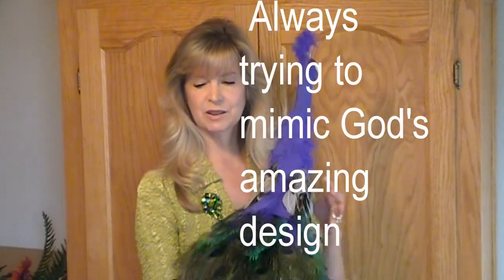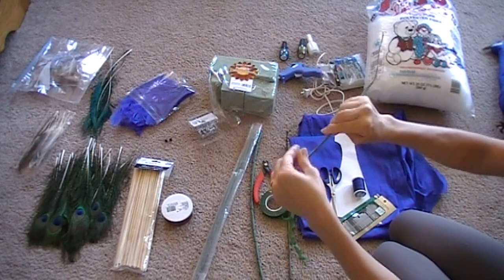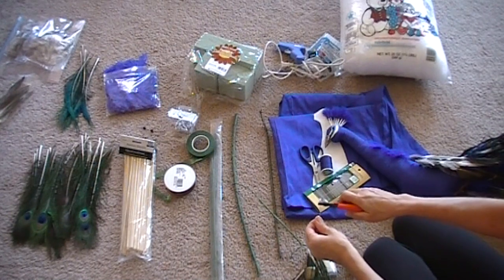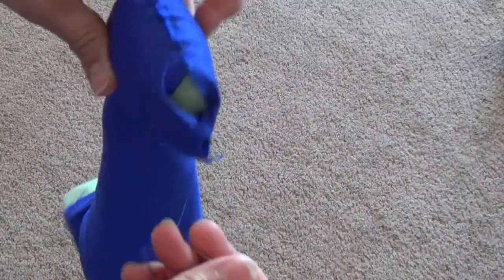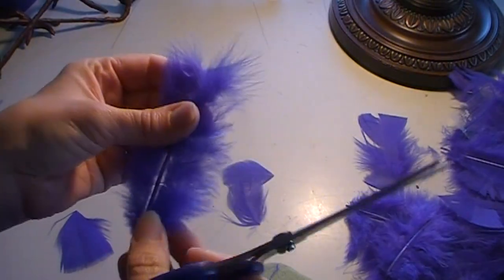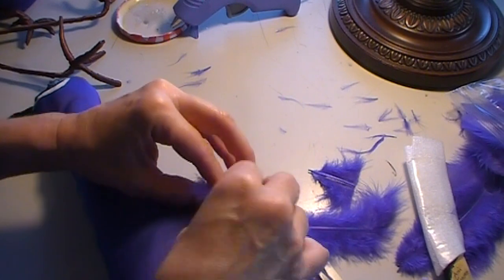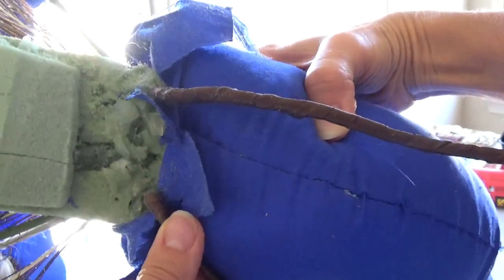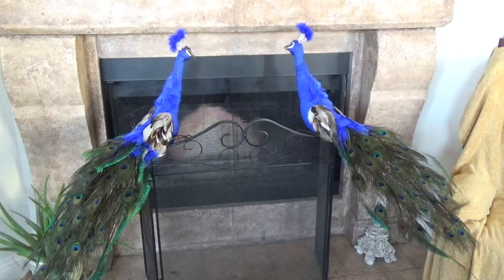How to make a peacock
I made this peacock out of fabric, feathers, foam and more.I discuss the materials that I used. Watch the step by step demonstration at 7 and a half minutes through the video. Near life sized, this peacock looks like the real thing.